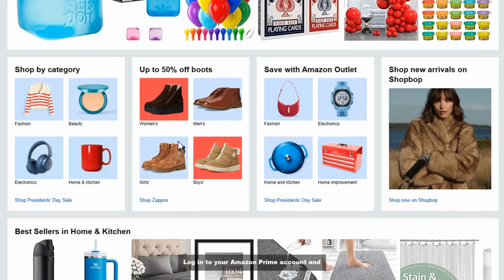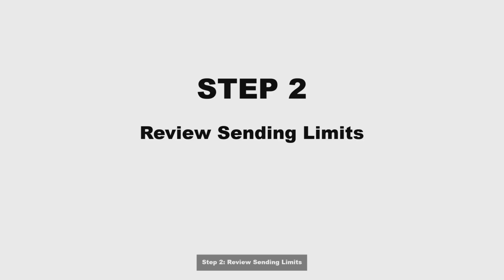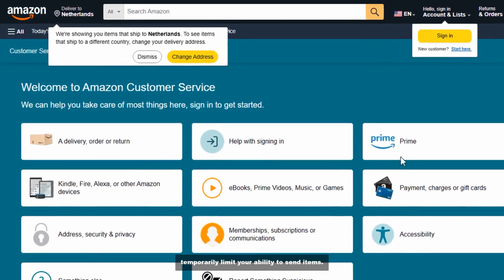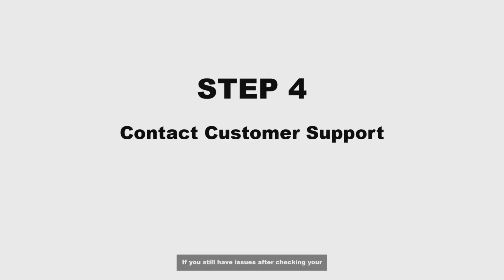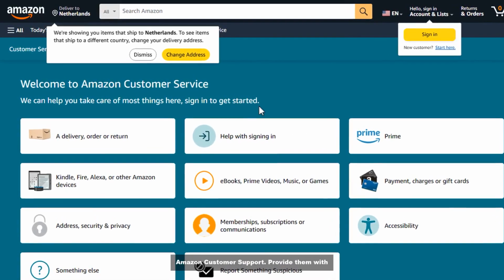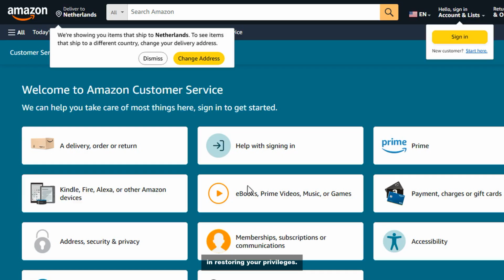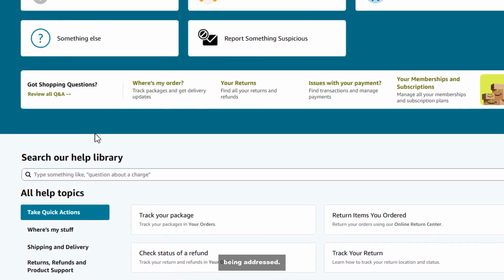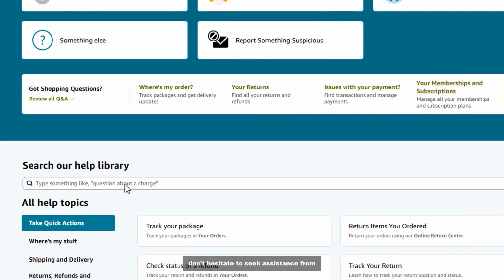How To Restore Sending Privileges On Amazon Prime 2026 (UPDATED GUIDE)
In this video, we will show you how to restore sending privileges on Amazon Prime 2026 (UPDATED GUIDE). If you're facing issues with sending content or sharing features, this guide will help you troubleshoot and fix the problem.